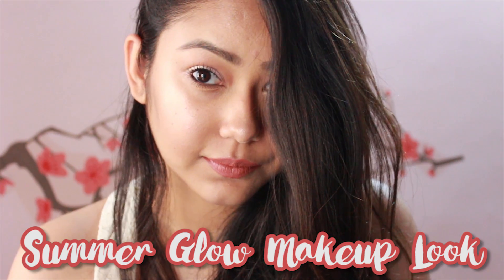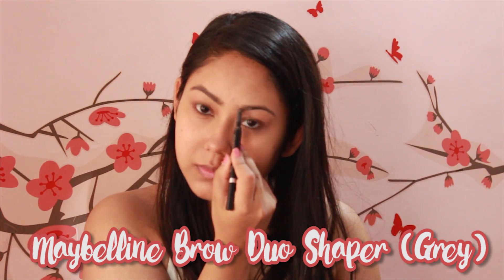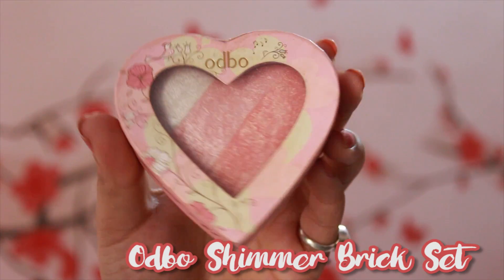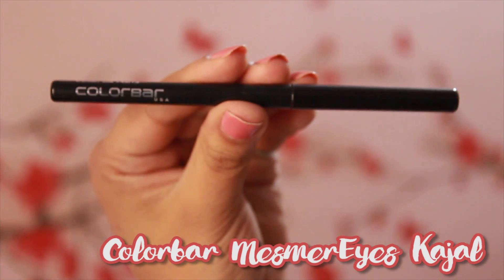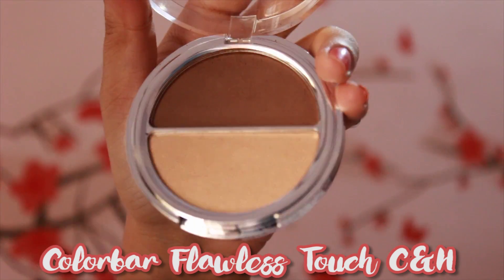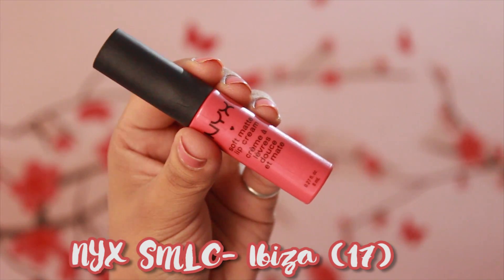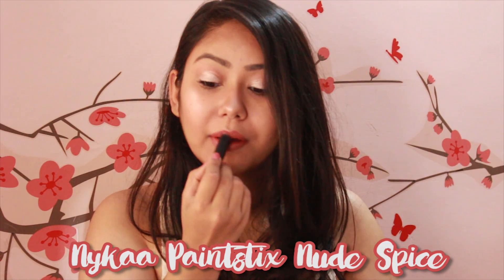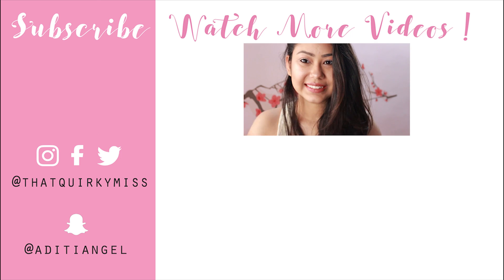Glowy Summer Makeup Tutorial | ThatQuirkyMiss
Makeup Look- Summer Glow Tutorial
ABOUT THE VIDEO: Hi My Quirky Queens! Today's video is an easy summer glow makeup look tutorial since a lot of you were asking for my basic summer look that I usually wear during my live chat sessions on instagram. All he products used are under Rs.1000 (individually) and drugstore so you can find everything from your fav shops around the city.

HERE IS THE MAKEUP BREAKDOWN:
Base: Ponds bb+ cream
Brows: Maybelline fashion brow duo shaper
Eyes: Odbo highlighter brick set as eyeshadow
        : Maybelline lash sensation mascara
        : Colorbar MesmerEyes Kajal
Others: Colorbar Flawless Touch Contour and Highlight Kit
            : Odbo highlighter brick set
Lips: NYX SMLC - Ibiza + Nykaa Paintstix in Nude Spice

Also dont forget to tell me what you thought of this short n sweet video. I was not well while filming this video but I tried my best to put up a good content and give out as much info as possible. I hope you guys show youe support by giving it a big LIKE!

ABOUT ME:
Hi Everyone!

I hope you got all the information you needed :)
The queen who supports me the most gets a gift from my side every month!
I'll see you in my next video,
Bye!
LOVE,
THATQUIRKYMISS